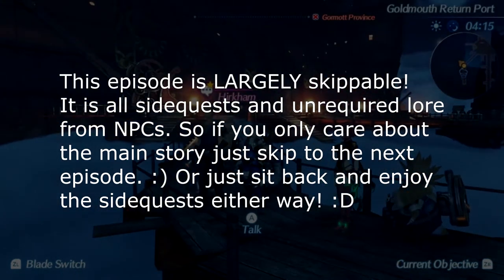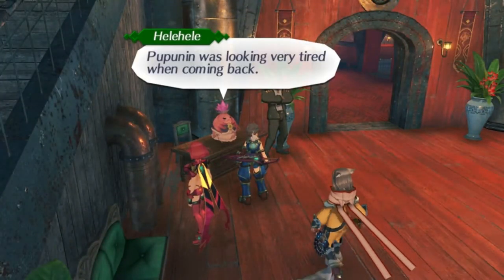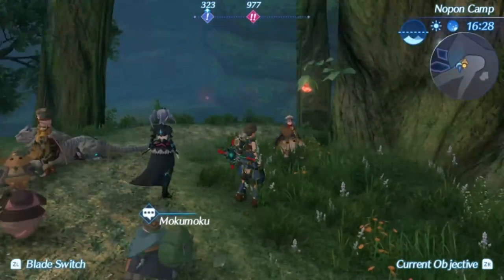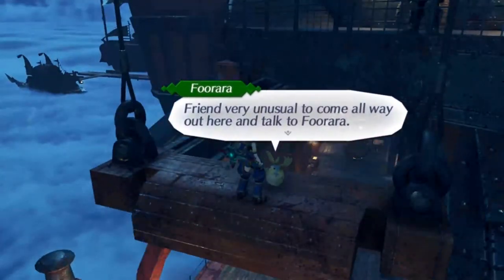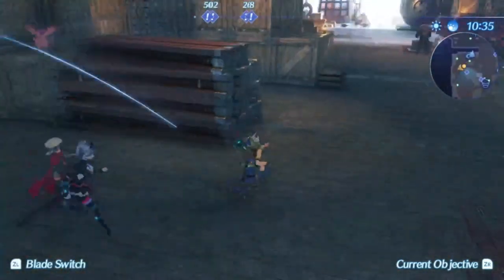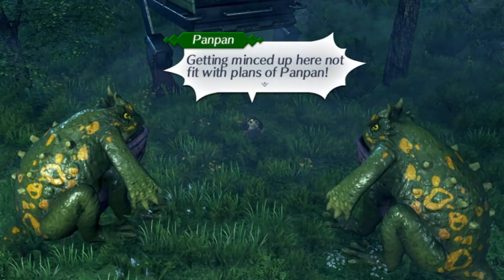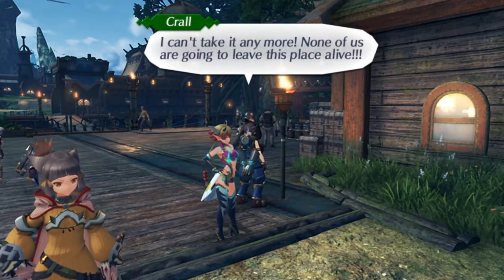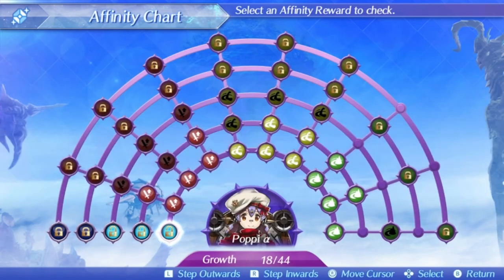Xenoblade Chronicles 2 Ep5 - Sidequests, NPCs, H2H (no story) - Let's Play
**WARNING: WATCH THE VIDEO BEFORE GOING TO THE COMMENT SECTION**